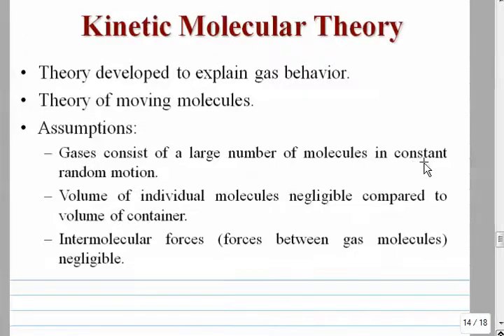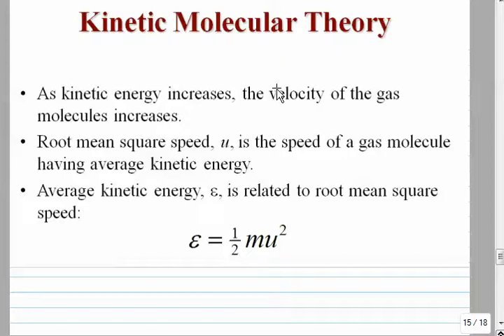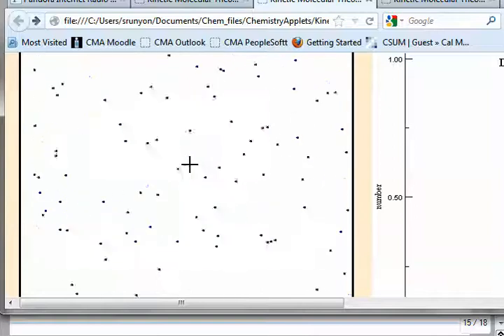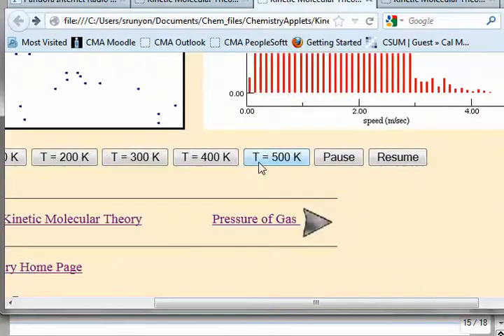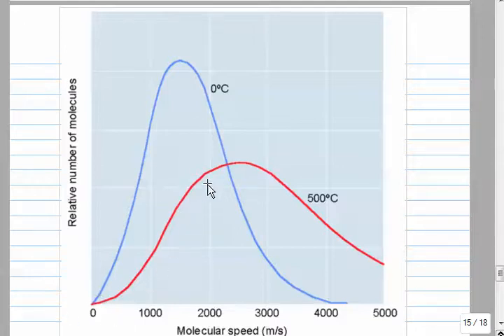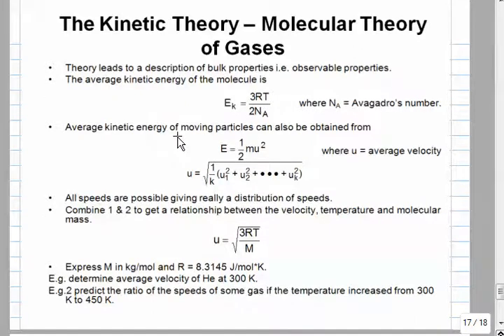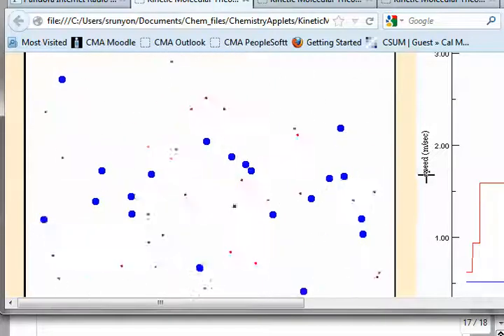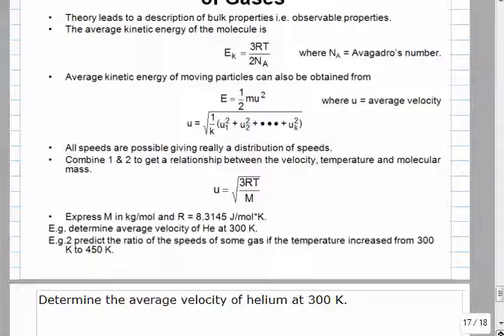Ch 5 KMT1